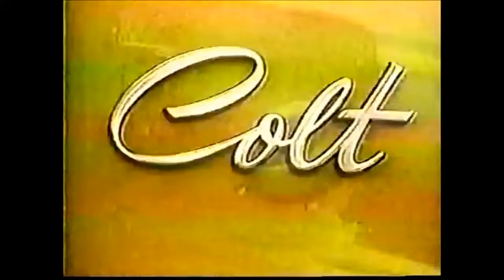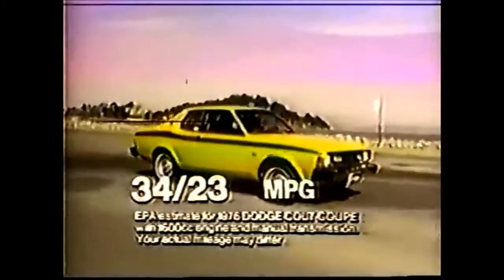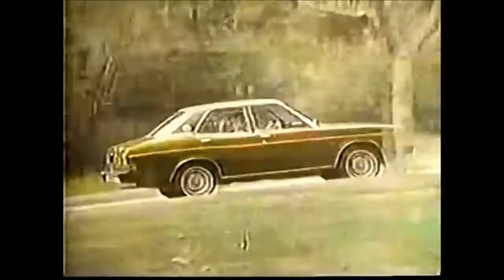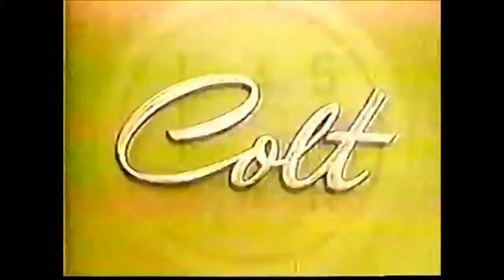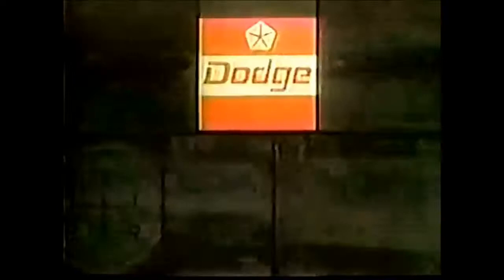Dodge Colt Commercial (1976)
"How did Dodge Colt put so much in such a little car?"
Dodge Colt car commercial featuring a sing-a-long jingle and California dealership. Spot aired July 1976. for 1970s pop culture fun.*